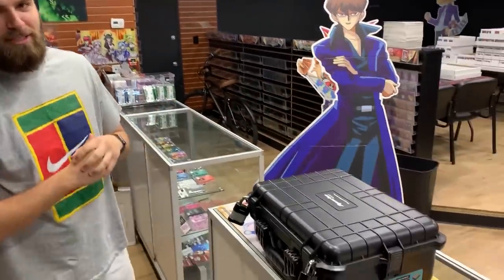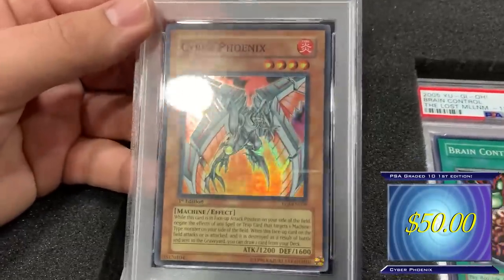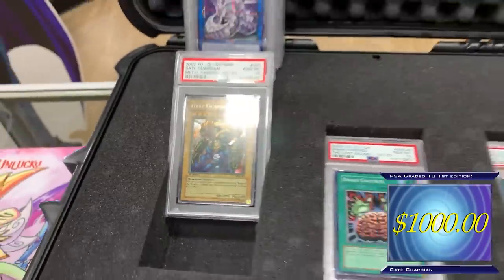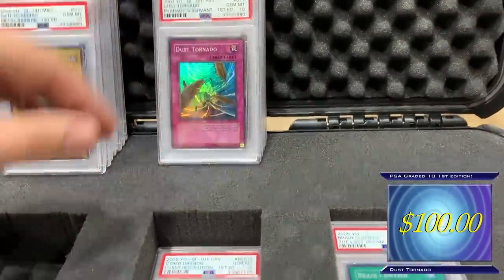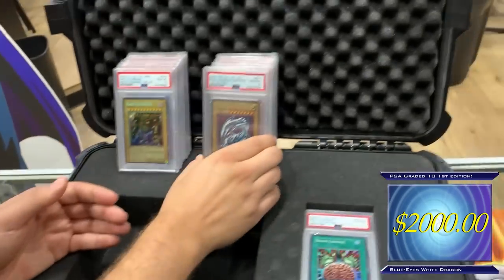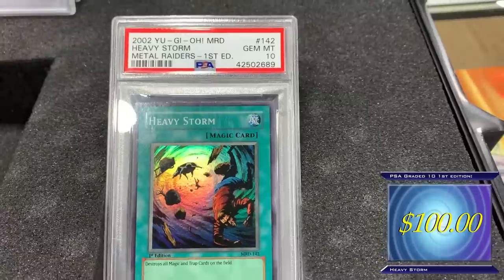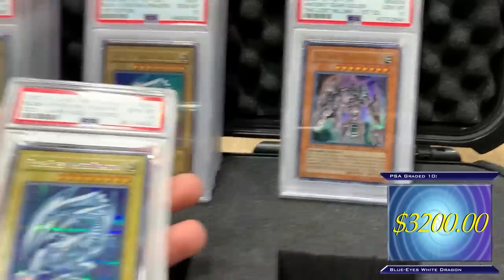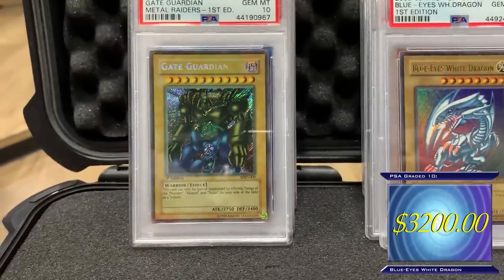OPENING KAIBA'S BRIEFCASE!